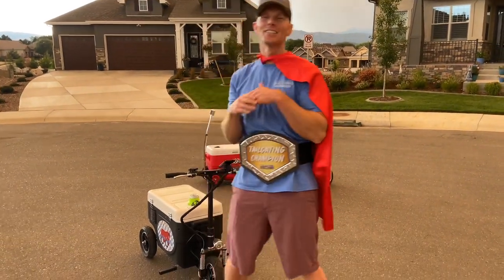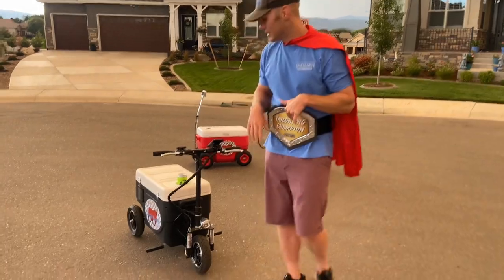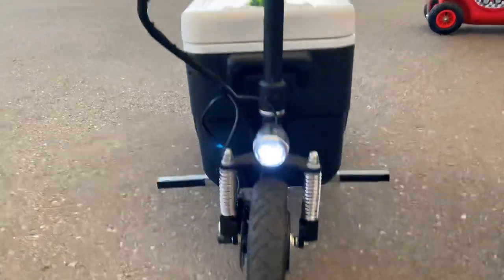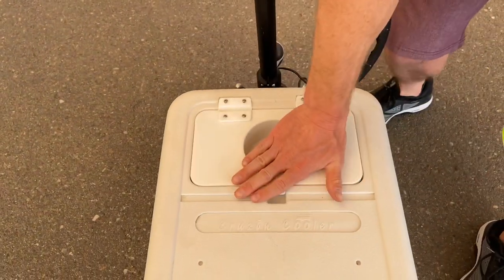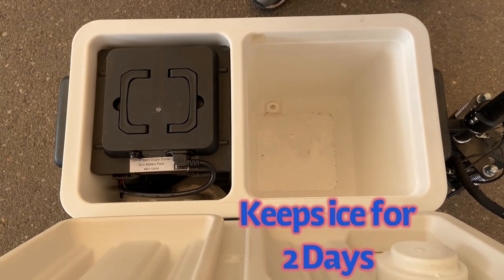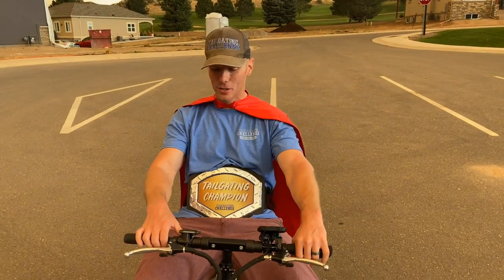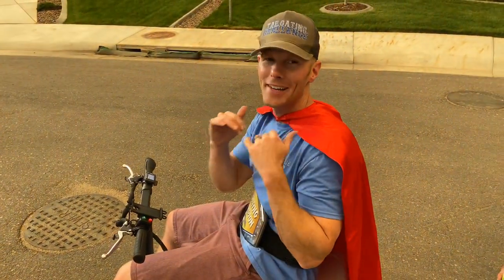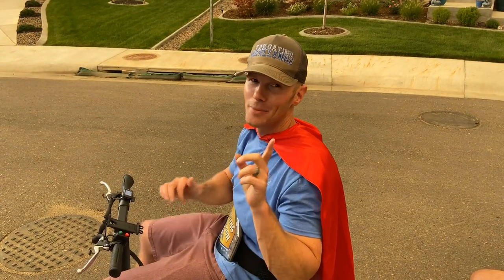Cruzin Cooler Review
We had the original Cruzin Cooler and now got our hands on the all new edition!

Horn
Lights
13mph
Ice for 2 days

What do you think of this motorized cooler? Drop us a comment or question and we will get back to you!.